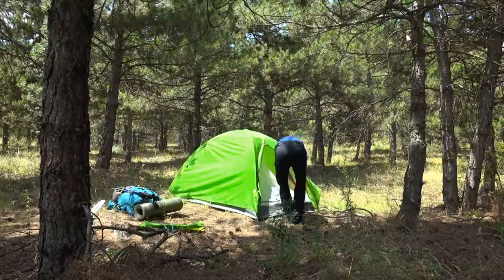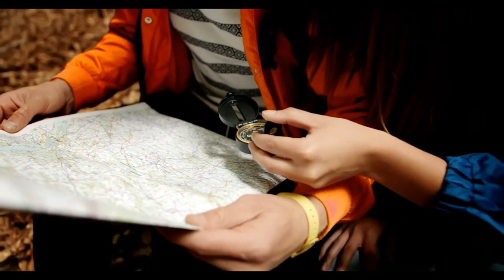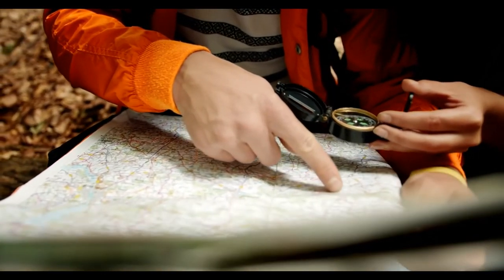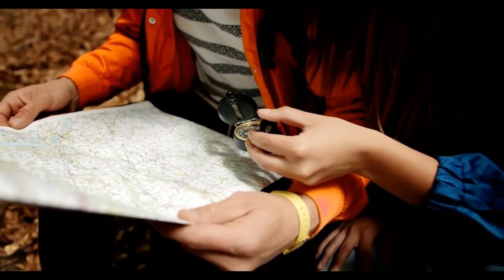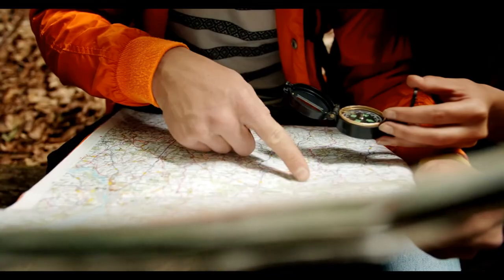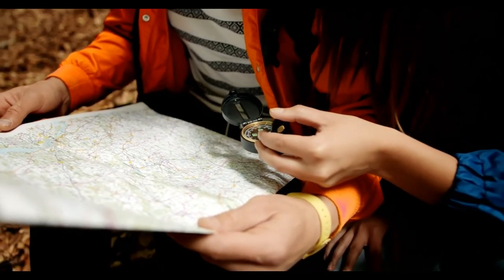How to get to your Bug out Location: To survive!!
How to get to your Bug out Location: To survive!! My videos are to help the beginners to start to prepare for them and there family's! To Entertain you while you are learning! To have food, water and survival supplies on hand for any type of situations! To show you that even if you are on a budget, you can do this for you and your family. To give you knowledge as a beginner to succeed in preparedness for you and your family.To always bring you good tips and tricks! To also show you how I do things ( not that you have to do it that way) Also if I bring you any type of news I will only bring you news that i can back up with proof. All things that are brought up or talked about or reviews done on are my own Opinion on that particular subject. I ENCOURAGE all comments and different ideas to help all people.If you have a better way or tips on a subject please chime in Thank You!